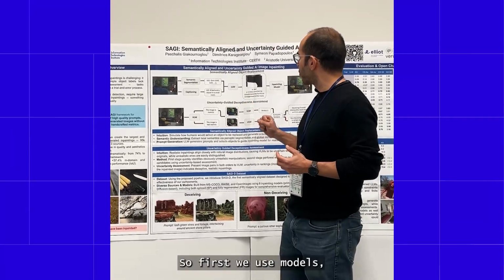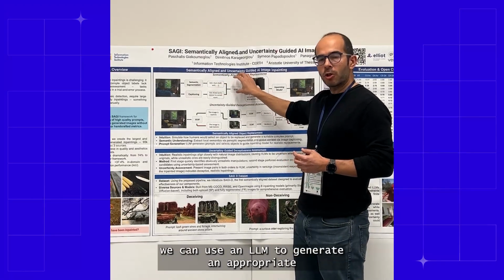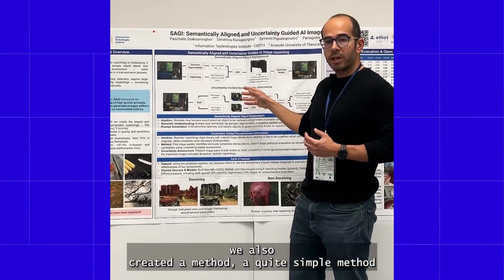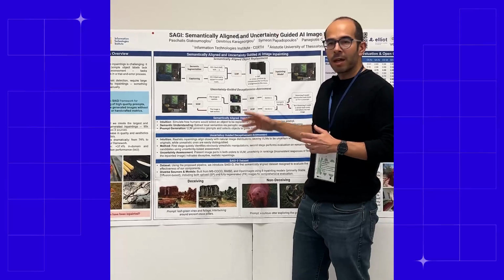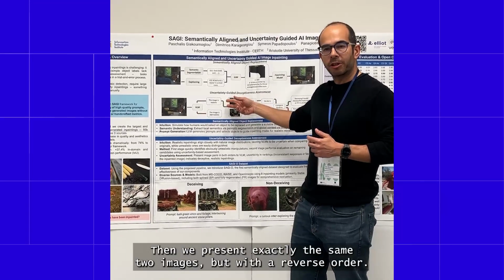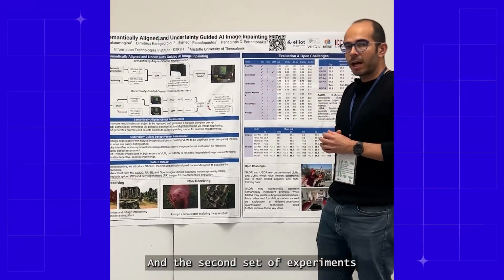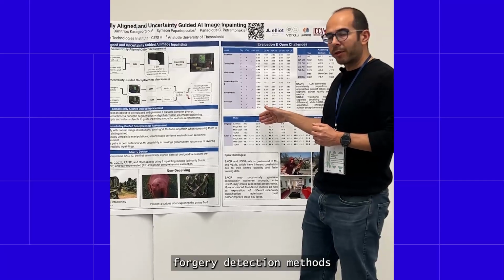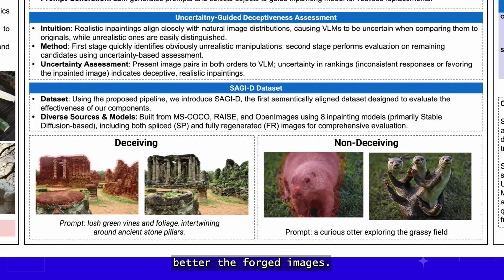SAGI: Semantically Aligned and Uncertainty Guided AI Image Inpainting by Akis Papadopoulos (CERTH)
🖼️ Discover how ELLIOT is advancing AI image inpainting to create more realistic and semantically consistent edits.

In this short poster presentation, Akis Papadopoulos (CERTH – Centre for Research and Technology Hellas) introduces SAGI, a method that uses foundation models and uncertainty-guided evaluation to improve object replacement and image editing, while also helping assess how realistic the final result appears.

Watch to learn how this approach supports more convincing AI-generated images and stronger methods for detecting manipulated content 👀